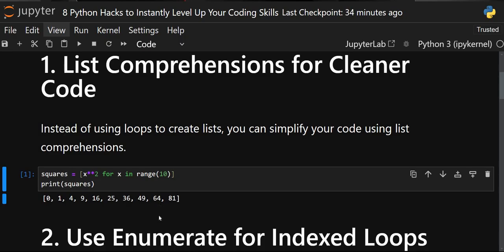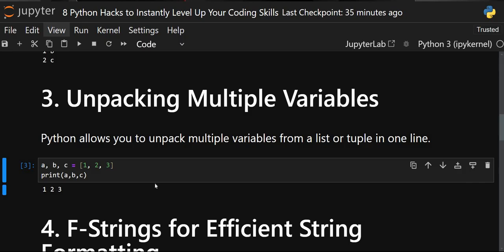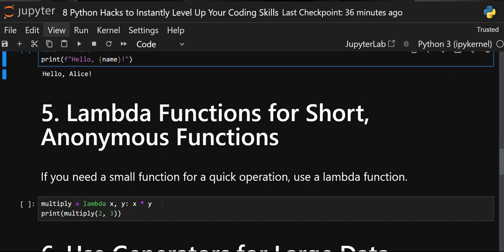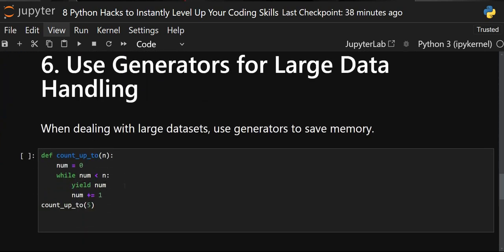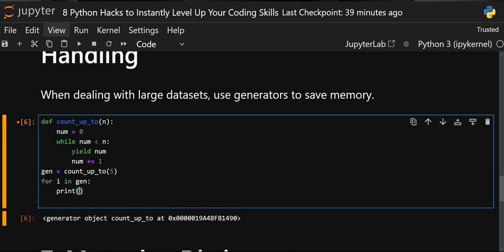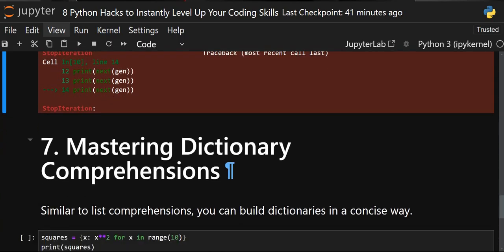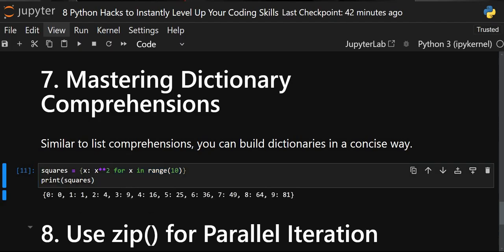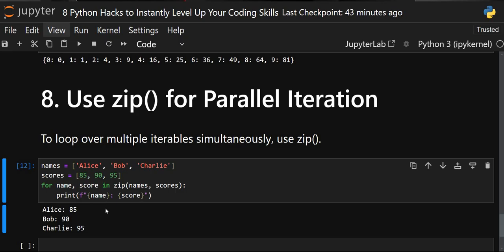8 Python Hacks to level up Python Coding Skills